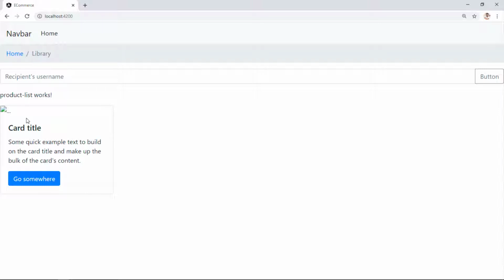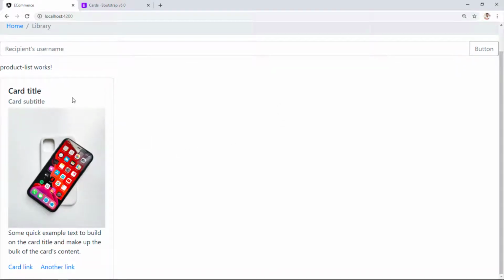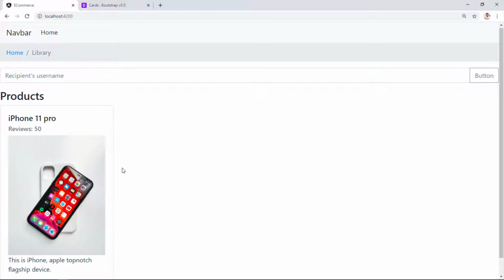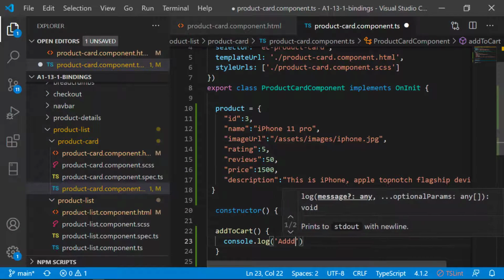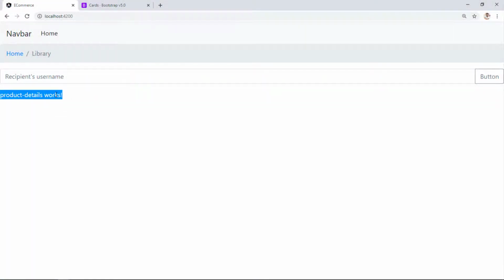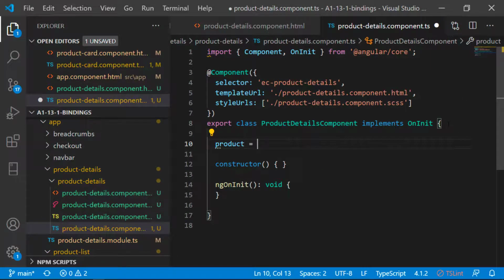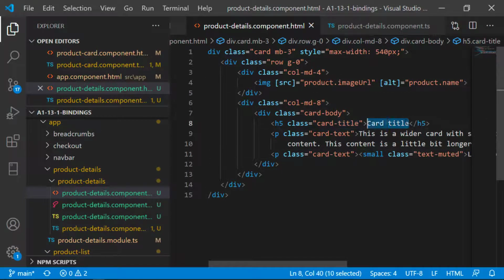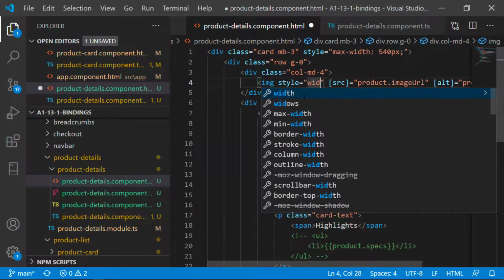A1-13-6 Property Event and One way in action | Getting Started with Angular | Pankaj Parkar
We will continue building e-commerce applications, and integrate the property, event and one way binding features.